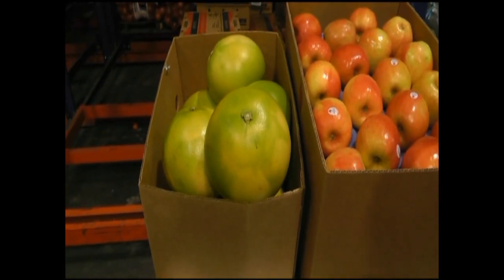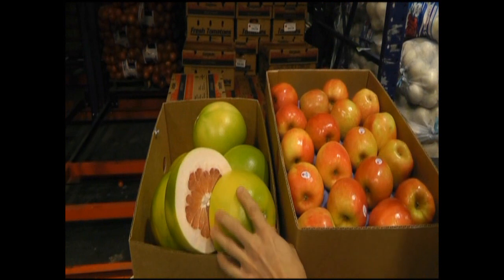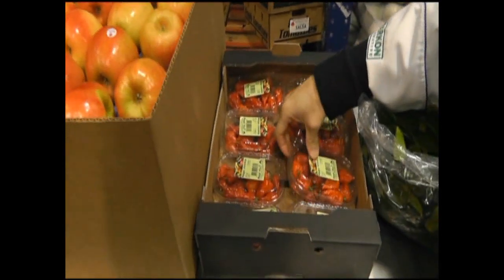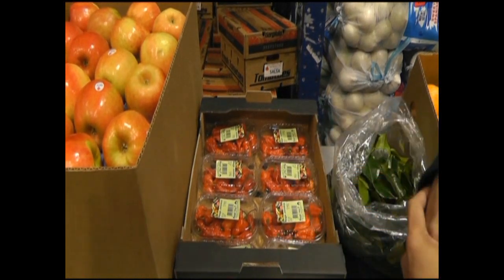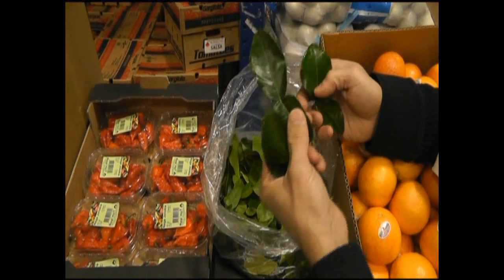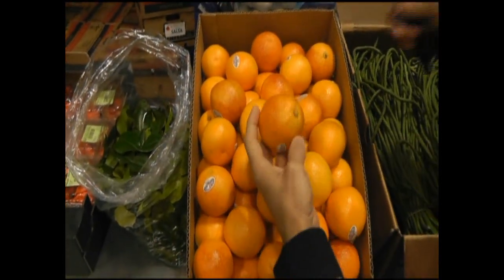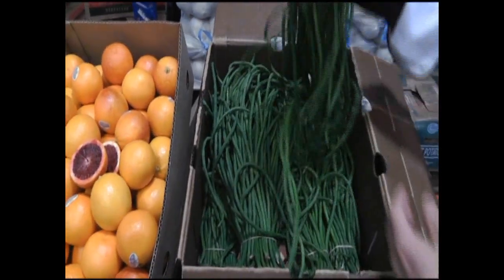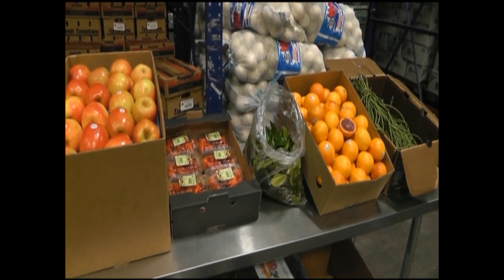Specialty Produce December 28th